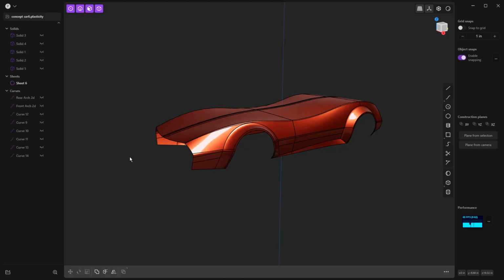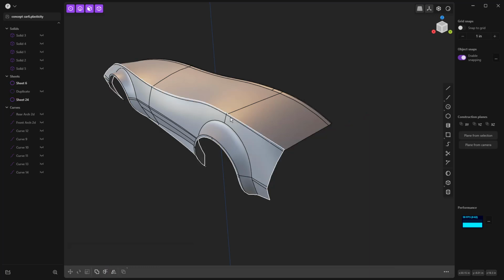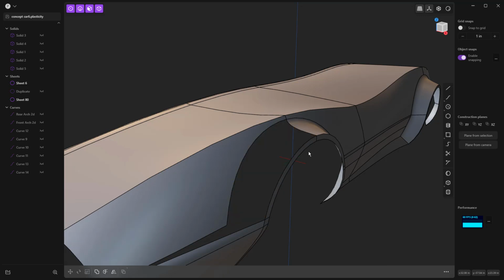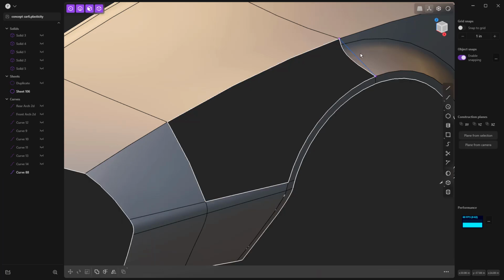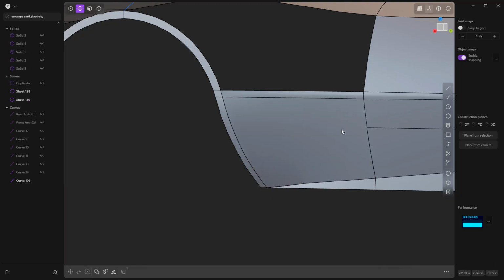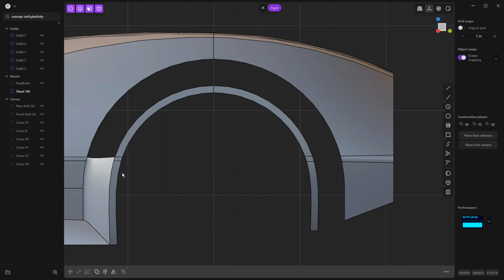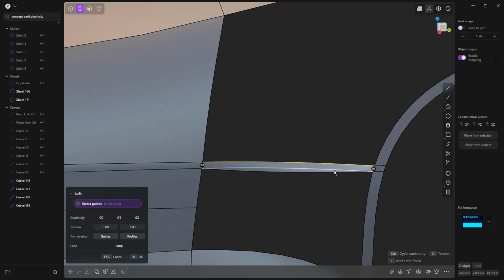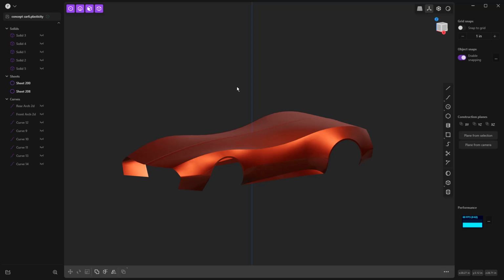How To Model A Concept Car In Plasticity | Part 6 | Redoing the Fender Flares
In this video we are going to fix the bodylines and fender flare shapes.  The original concept of a 'stuck on" flare just didn't fit the evolution of the design.  So we are going to hack away at the body and explore some new shapes.
In this video we encounter and work through some problems when the boundaries have small gaps.  Remember everything is done in real-time and is not pre-planned.  So these are likely issues you will face on your own designs.